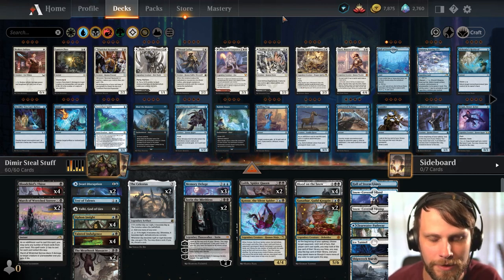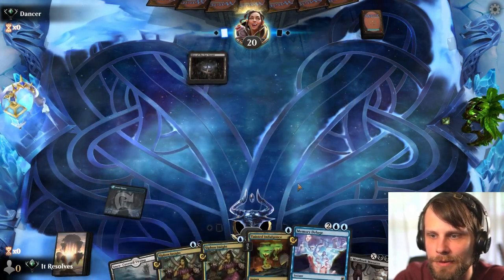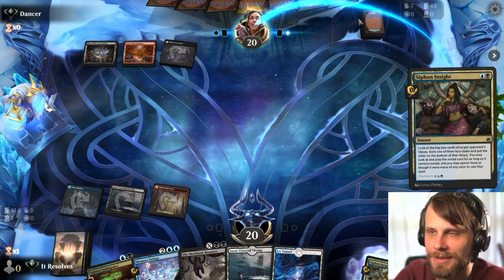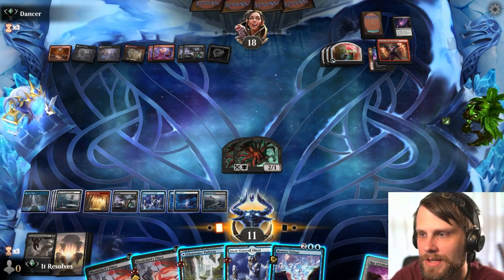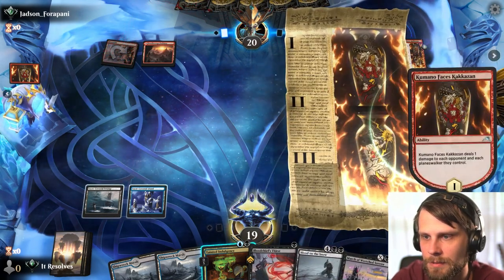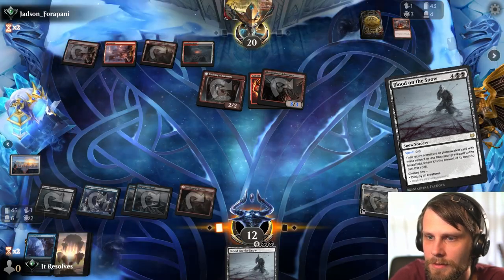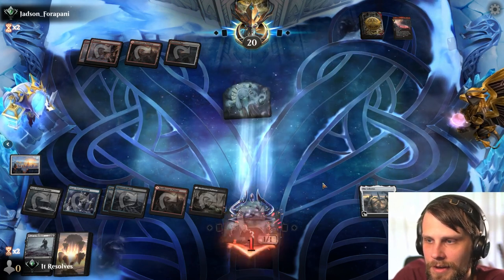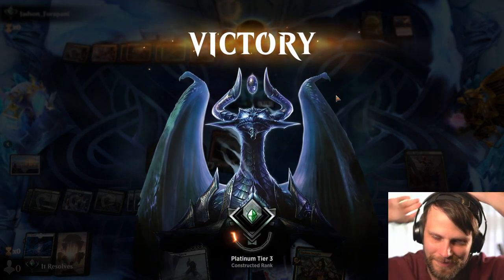MTG Arena | Streets of New Capenna Standard | Xanathar Steal Your Deck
Today we jump into MTG Arena and Streets of New Capenna Standard with a Xanathar Steal Your Deck...deck. This one is looking to control the game until we can take over by using the opponents cards against them! A fun idea, but will it work? Let's find out!

Deck
4 Siphon Insight (MID) 241
4 Ice Tunnel (KHM) 262
1 Hall of Storm Giants (AFR) 257
2 Xanathar, Guild Kingpin (AFR) 239
1 Kotose, the Silent Spider (NEO) 228
2 Lolth, Spider Queen (AFR) 112
2 Sorin the Mirthless (VOW) 131
3 Memory Deluge (MID) 62
4 Bloodchief's Thirst (ZNR) 94
2 Jwari Disruption (ZNR) 64
1 Test of Talents (STX) 59
2 The Celestus (MID) 252
4 Tainted Indulgence (SNC) 227
4 Blood on the Snow (KHM) 79
2 The Meathook Massacre (MID) 112
2 March of Wretched Sorrow (NEO) 111
2 Clearwater Pathway (ZNR) 260
3 Shipwreck Marsh (MID) 267
8 Snow-Covered Swamp (KHM) 280
6 Snow-Covered Island (KHM) 279
1 Valki, God of Lies (KHM) 114

0:00 Deck Tech
3:44 Game 1
13:04 Patreon & Game 2
24:25 Wrap-Up